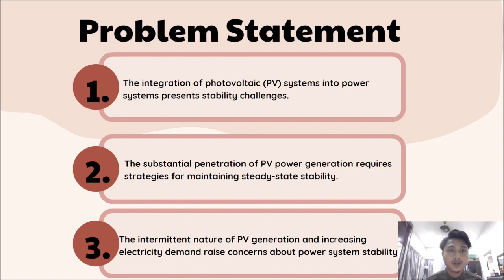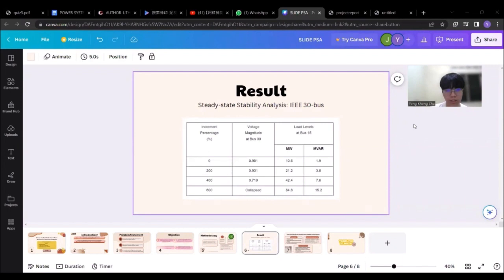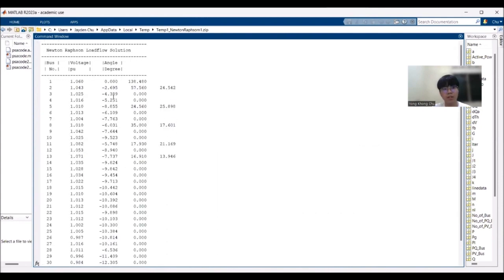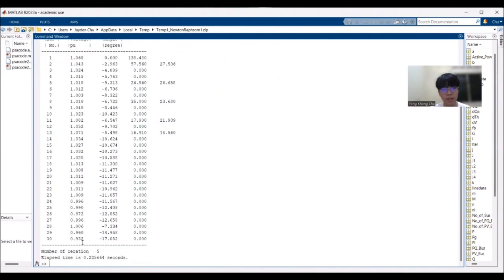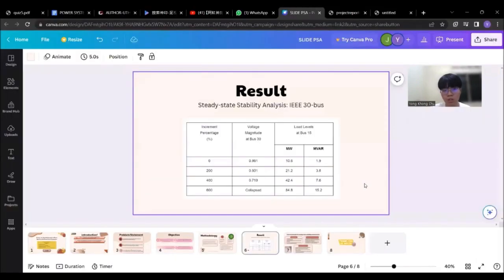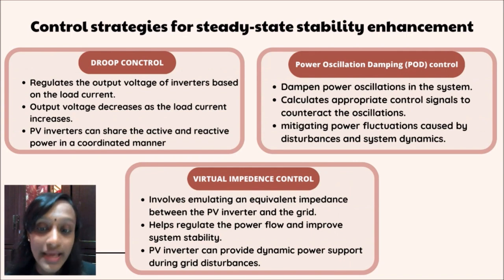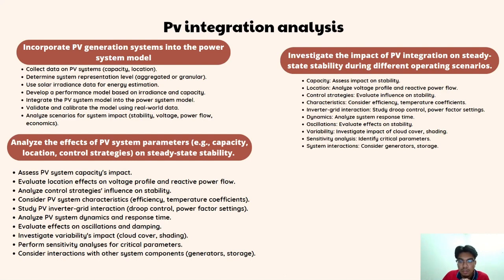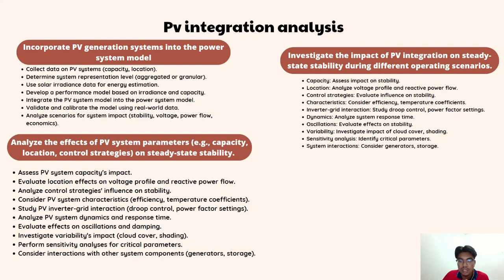POWER SYSTEM ANALYSIS PBL G7S2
This is our video presentation PBL BEV20703 POWER SYSTEM ANALYSIS